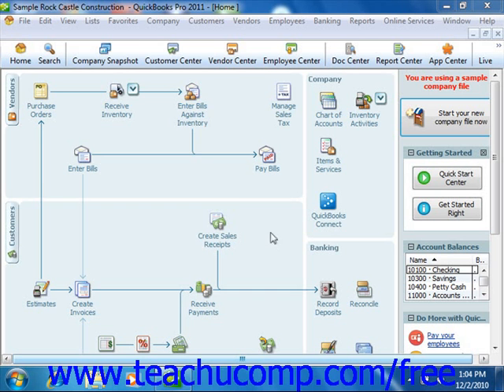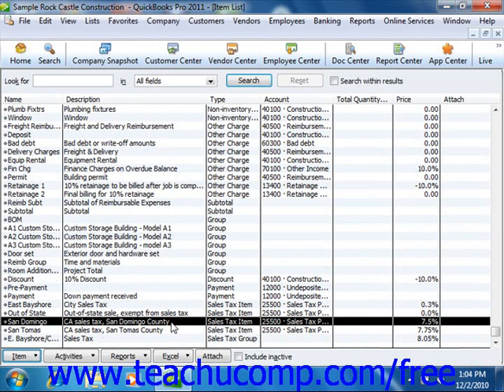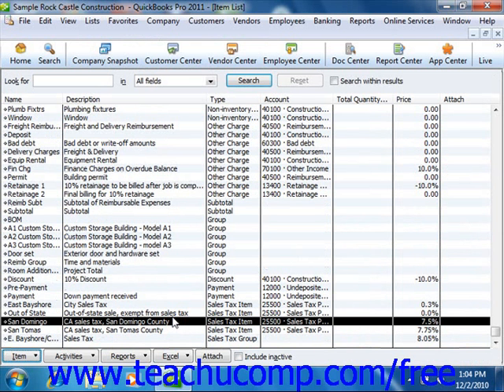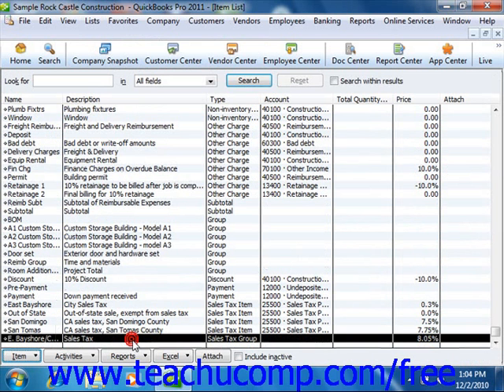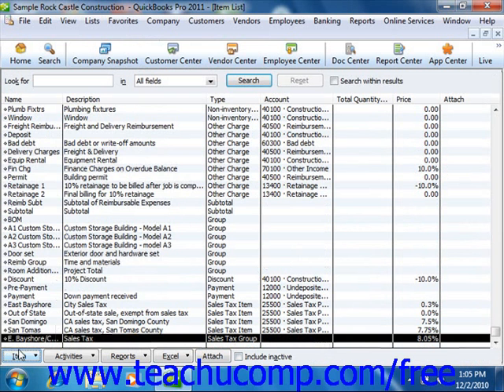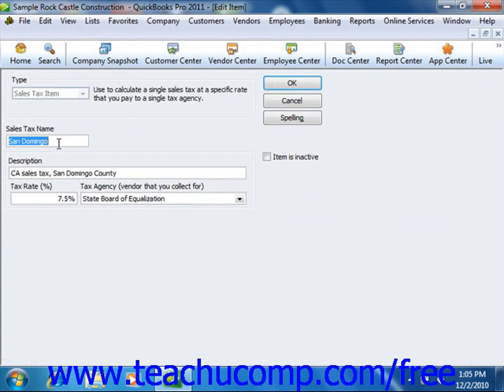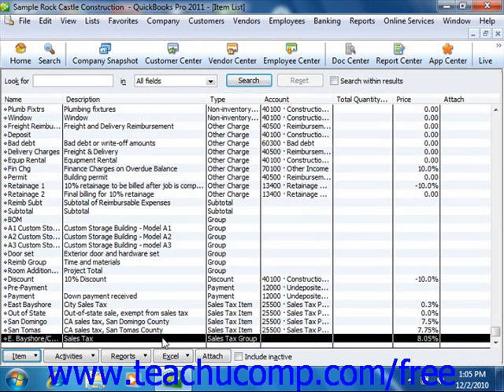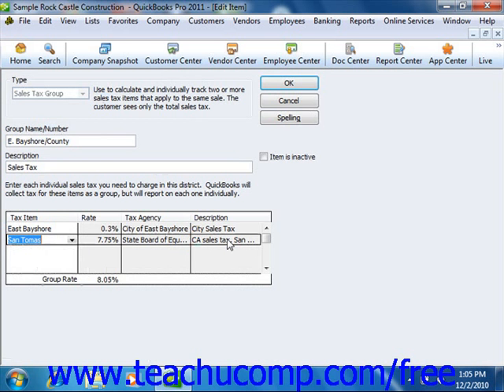QuickBooks 2011 Tutorial Setting Up Your Tax Rates Intuit Training Lesson 4.3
Learn how to setup your tax rates in Intuit QuickBooks A clip from Mastering QuickBooks Made Easy v. 2011. - the most comprehensive QuickBooks tutorial available. Visit us today!